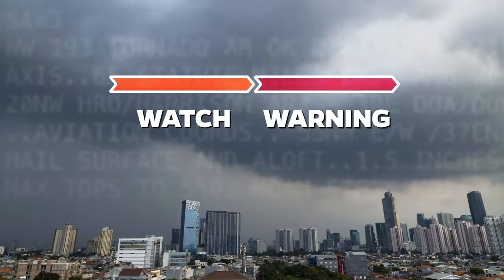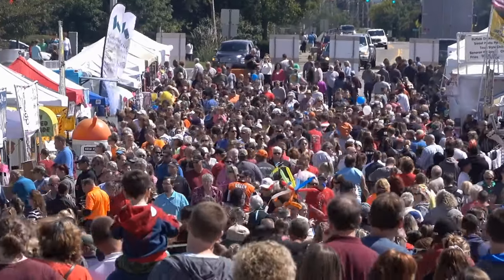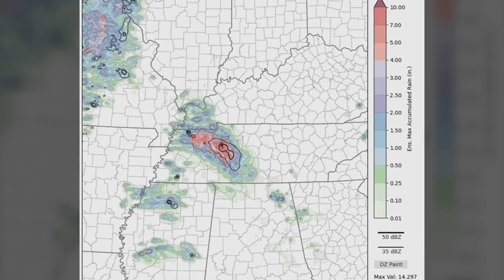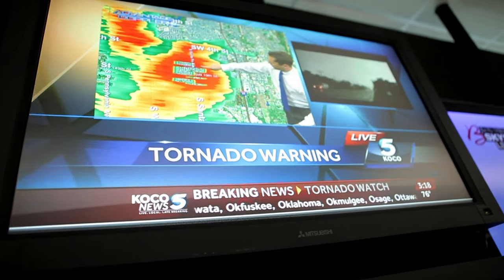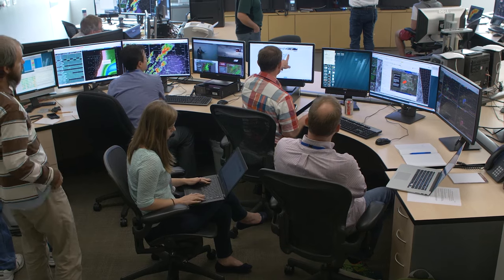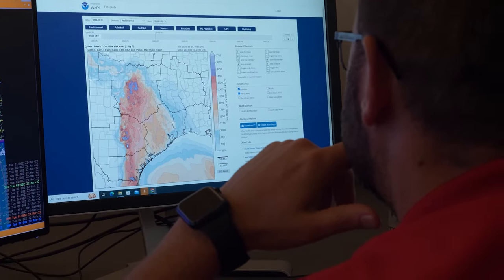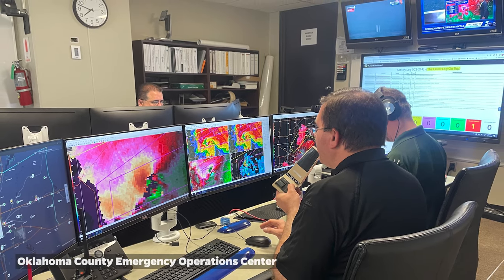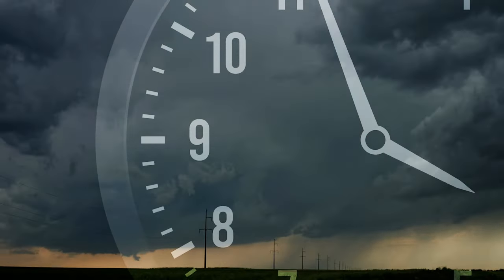Warn-on-Forecast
Currently there is a forecast information gap between watches and warnings.

Warn-on-forecast is providing the information to fill that gap.
It is a system that runs every half hour producing 3 to 6 hour forecasts, taking in the most recent observations from weather radar, from satellite, from surface data in order to provide updated forecasts that can be looked at during that time frame to help forecasters focus in on the corridors where storms could have the biggest impact.